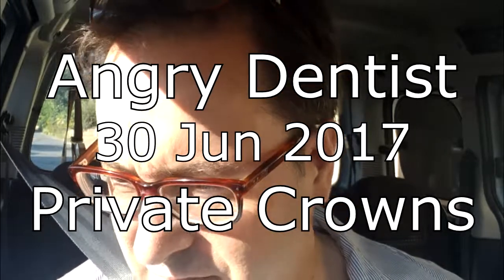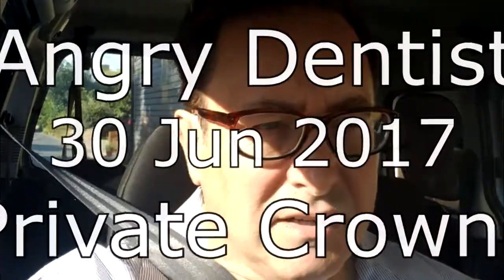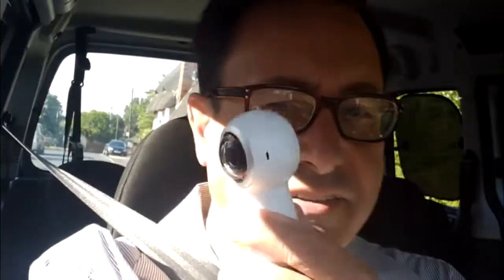The Angry Dentist - Private Crowns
Dental Fusion is an association for dentists and dental care professionals. Build your professional relationships and learn new skills by networking as a member. Dental Fusion promotes and improves oral and general health and to assist and provide services for our members. Membership is open to everyone working in primary dental care in the UK. Our mission is to inform and entertain, to provoke thought and to bring patients, industry and the profession closer together. Annual membership starts at £10 (including verifiable CPD) for Dental Care Professionals, up to £315 (£189 after tax relief) for a complete support package for practice owners that includes HMRC approved contracts, the industry-standard Private Fees and Wages Guides and other benefits worth in excess of £2,500. The DFO takes a positive attitude to dentistry, providing support and representation for everyone who joins.

Facebook.com/DentalFusionOrg
YouTube.com/c/DentalFusionOrg
Google.com/+DentalFusionOrg